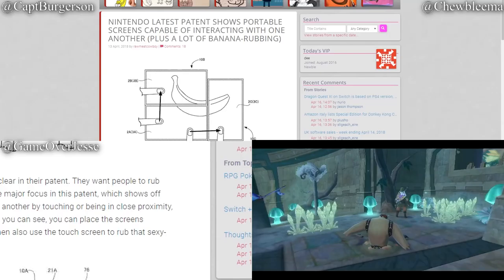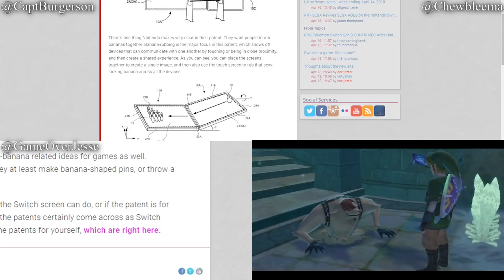New Hardware & Multiple Screens For Switch Patent Filed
Follow GameOverJesse!

About GameOverJesse
History of Cancelled Games, Gaming News, Top 10 Lists, Zelda Theories, Anime Theories, Podcast Discussions. Analysis Videos.

Comment your questions below to be featured on our next video!

Zelda Informer chooses the best Zelda game ever.